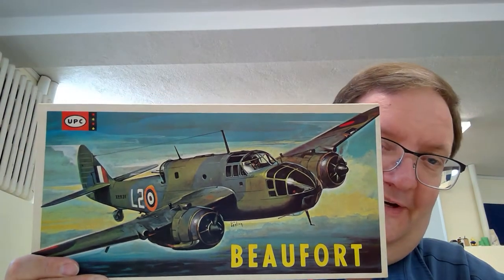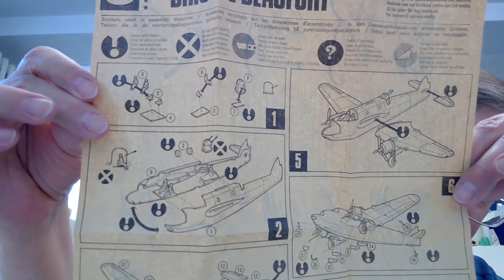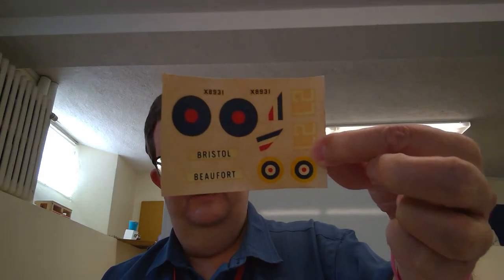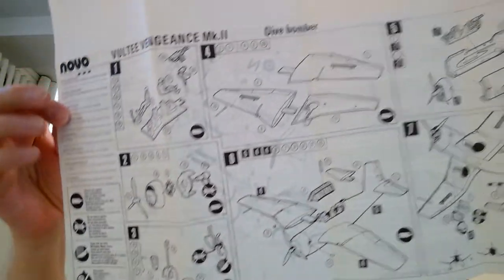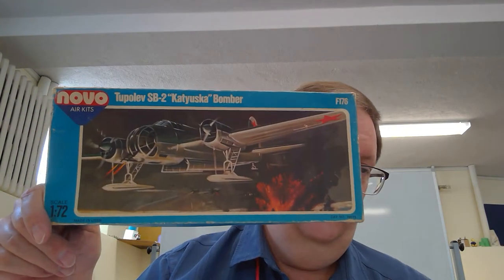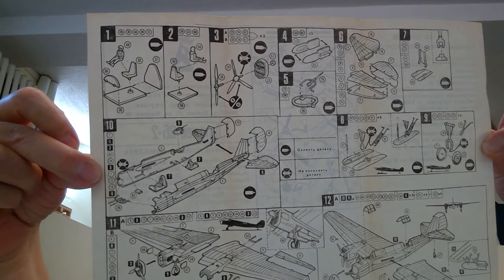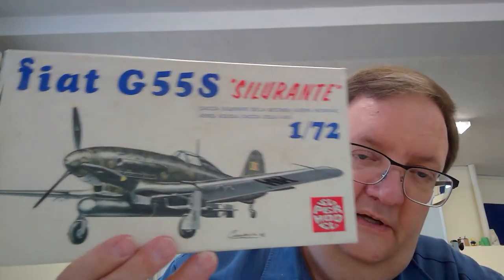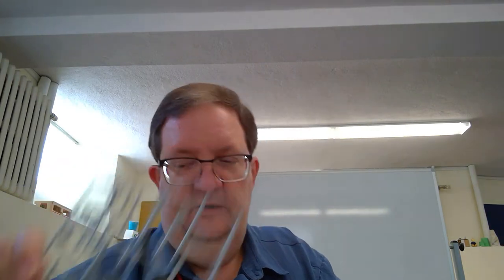Model Building - A look at vintage aircraft kits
Mr. Alan of Smith Hill Library looks at vintage model airplane kits of the 1960s-80s. He looks at UPC, NOVO, and Supermodel airplane kits. Run time about 15 minutes.